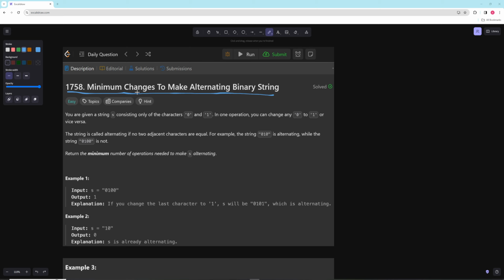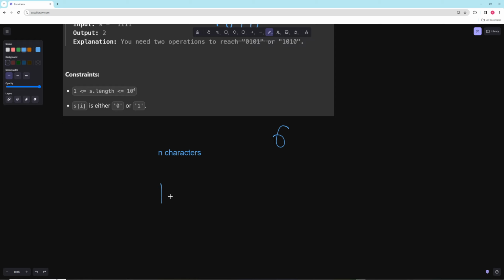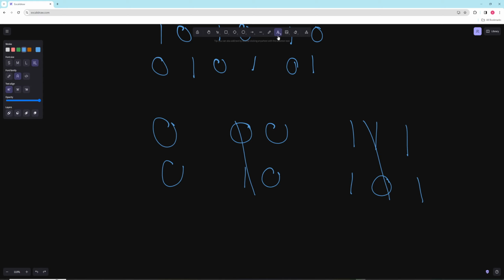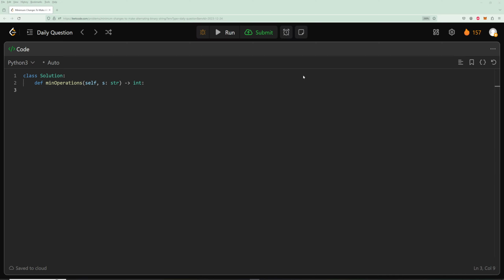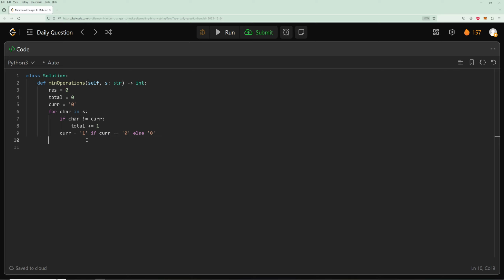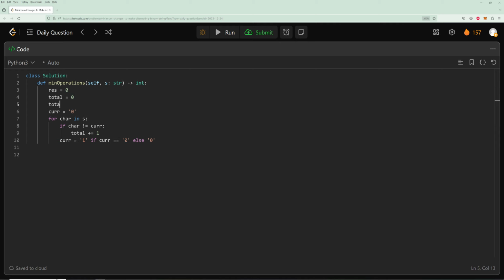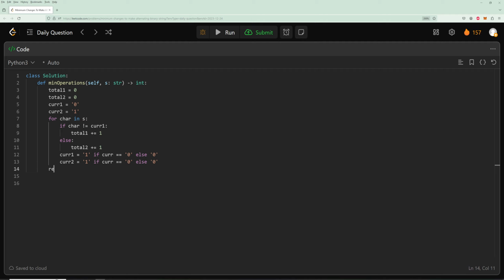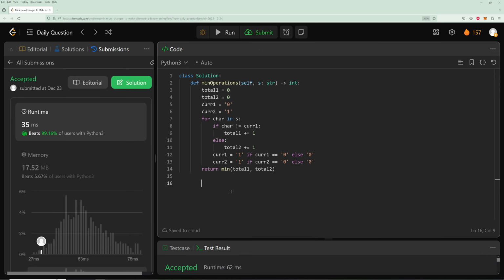Minimum Changes To Make Alternating Binary String - LeetCode 1758 - Python